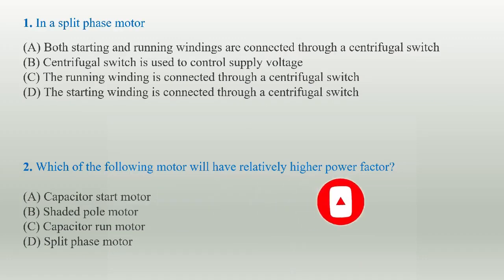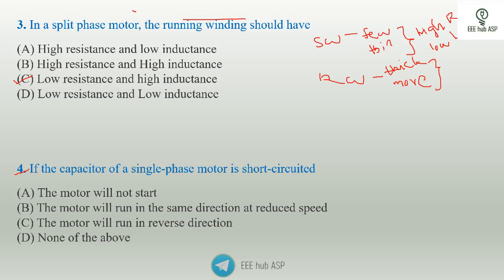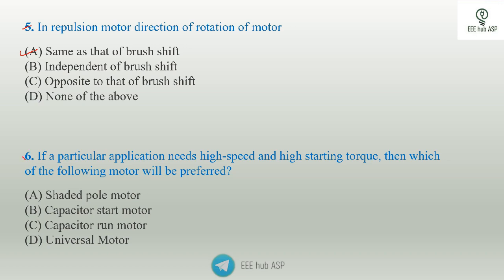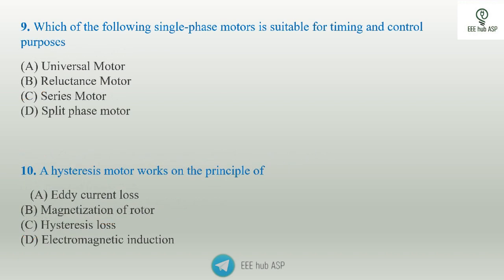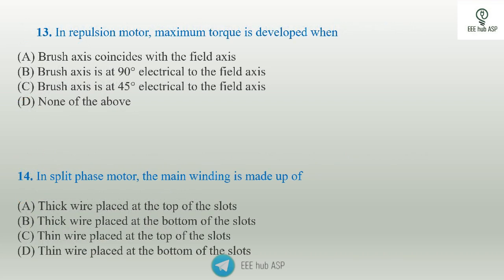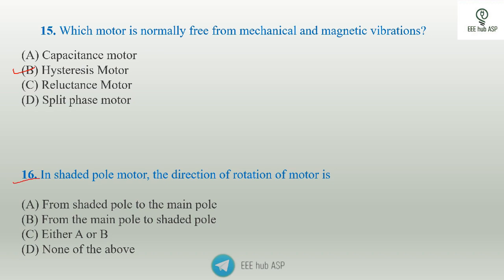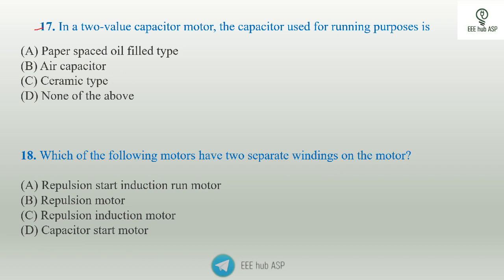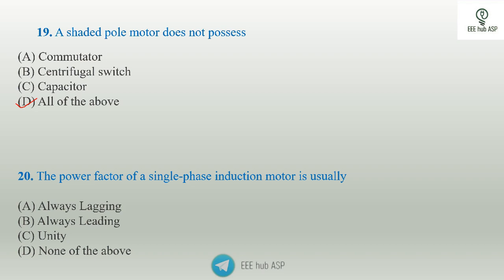Assistant Engineer | Sub Engineer | KSEB | Single-phase Induction Motors & FHP Motors | Part 11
Assistant Engineer | Sub Engineer | KSEB | Kerala PSC | Single-phase Induction Motors & FHP Motors | Part 11